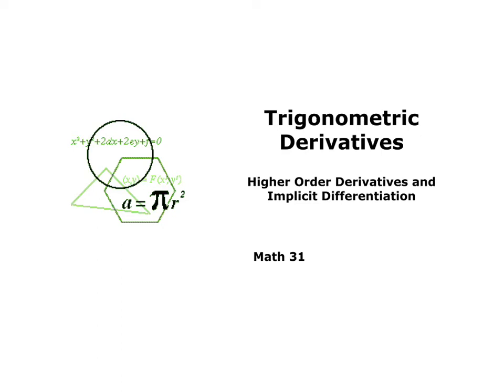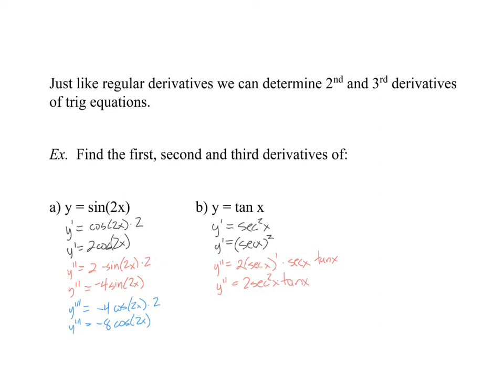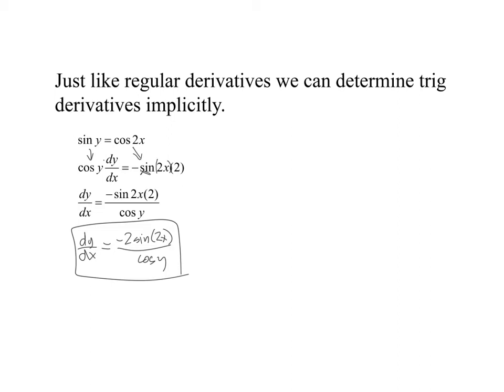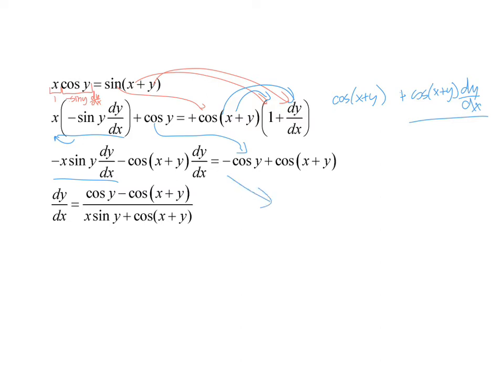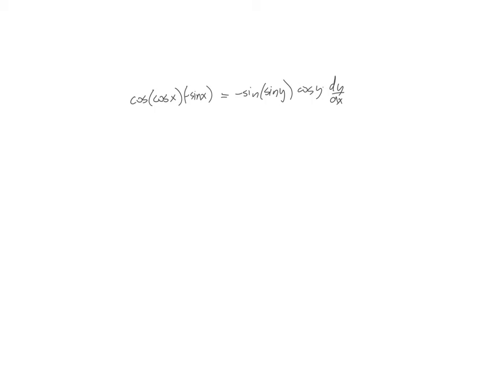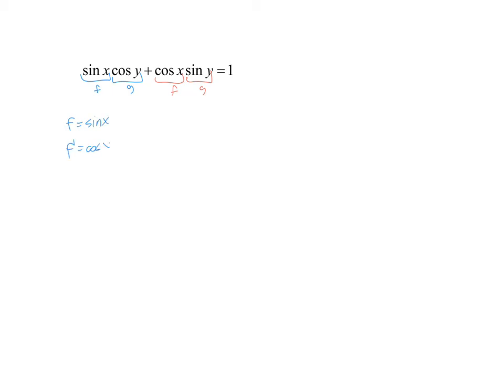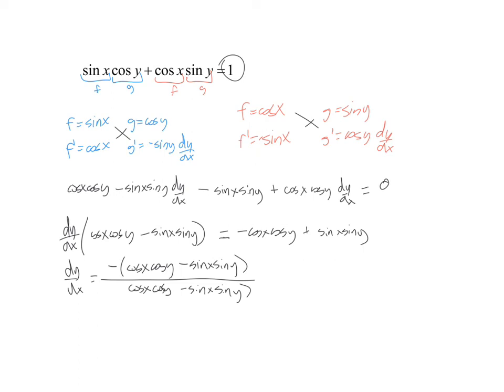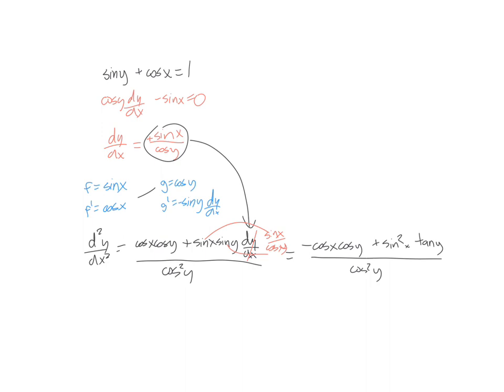Math 31: Trig Derivatives 4: Higher and Implicit